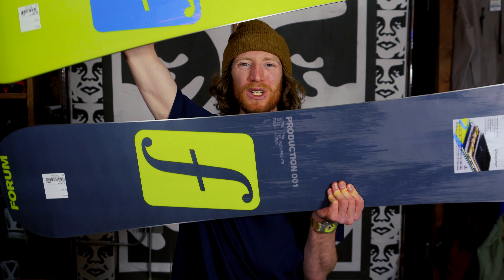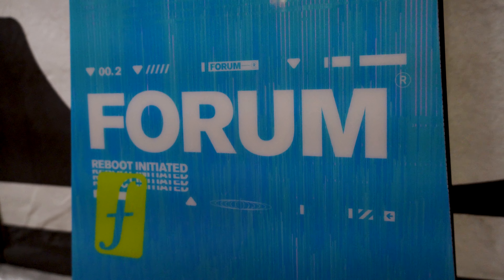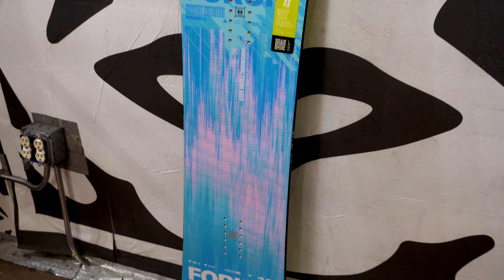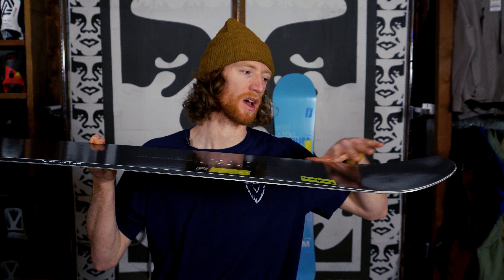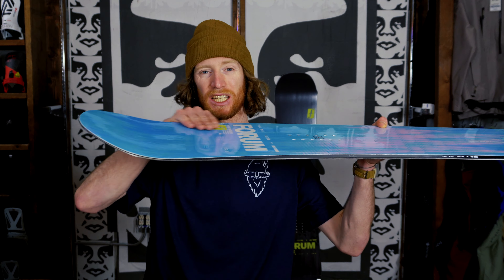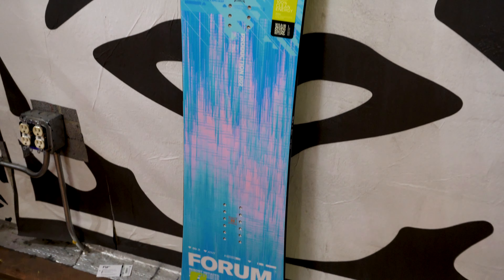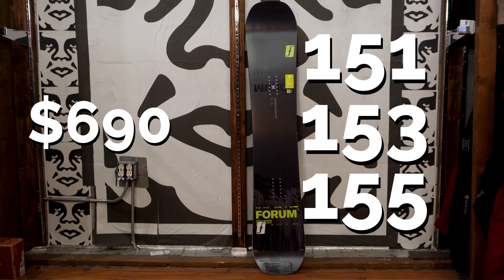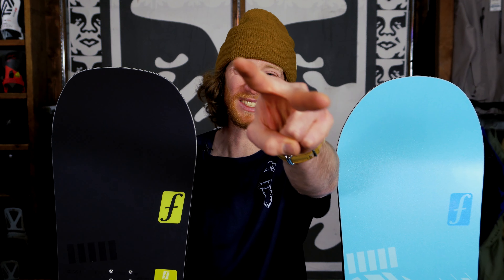The 2023 Forum Snowboards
After much anticipation, Forum Snowboards is back in 2023 with two new boards, the Forum Production 001 park board and the Production 002 Freeride board.

400 E Hopkins Ave
Aspen, CO 81611